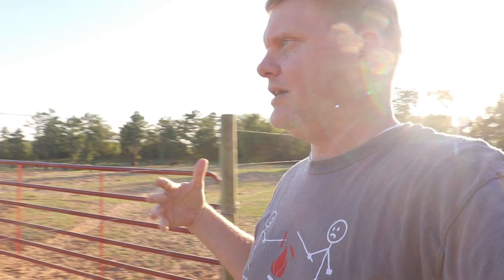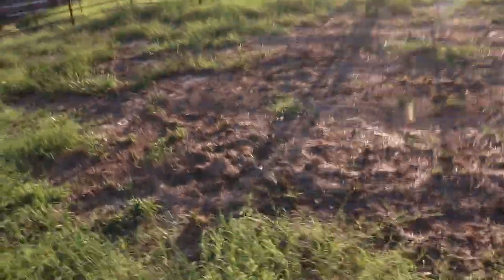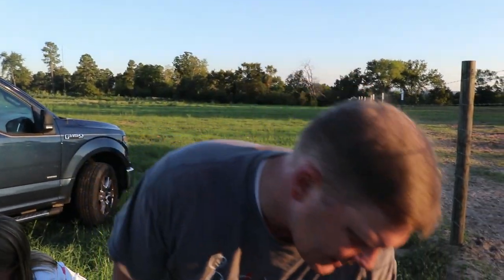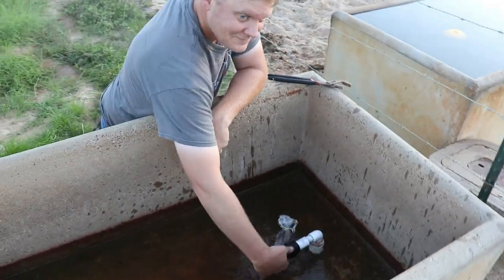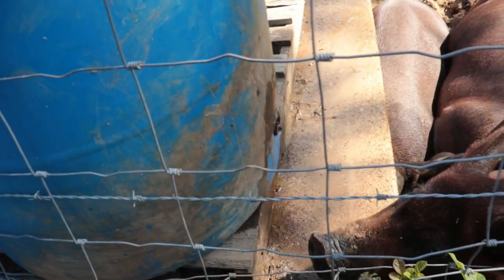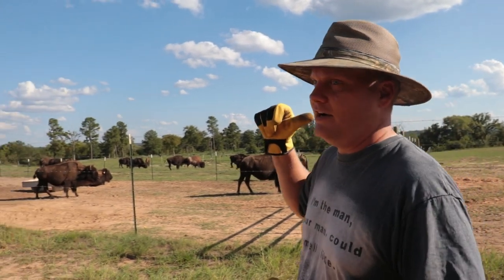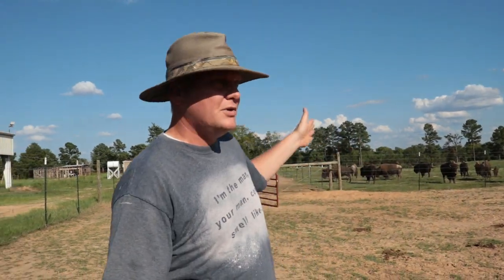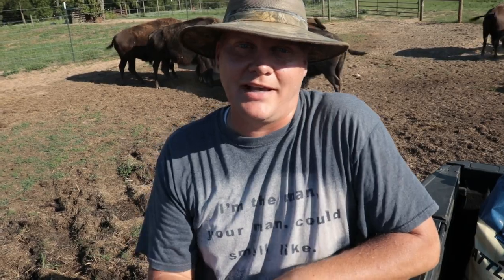Ep. 214 - There and Back Again...A Bison Tale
Our first pasture move all summer.  The heat has hindered our pasture rotations this year.  The bison herd moves There and Back.  We got a much needed break from hay as the green pasture lasted some time.

Mailing Address:
Blackacre Ranch